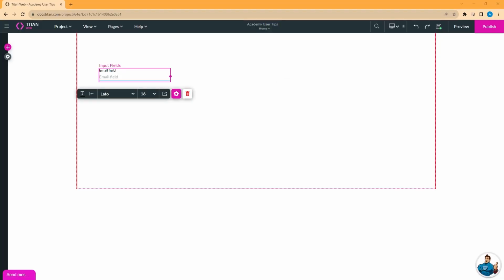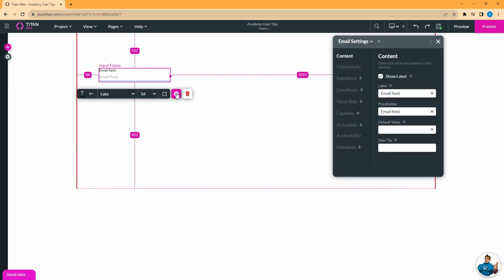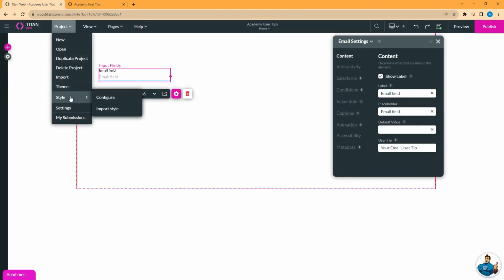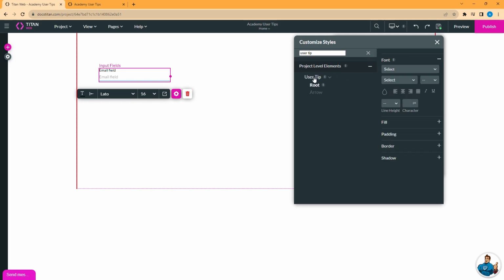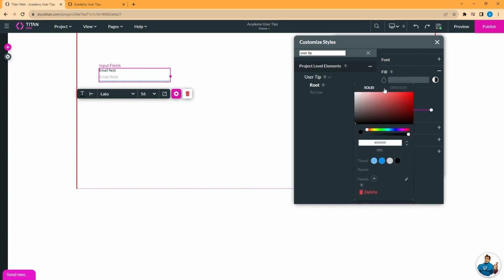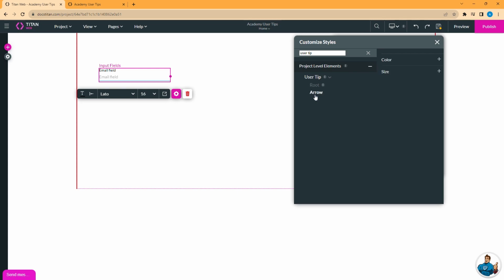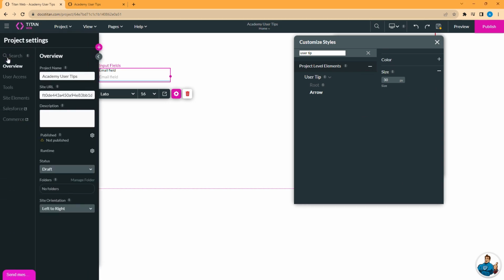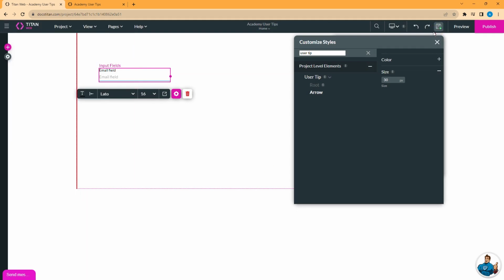Extend Industry Clouds with Titan Web: Styling User Tips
Extend any of your Industry Clouds with Titan Web. We give you zero-code tools to create websites, portals, web apps, complex forms, or surveys on a single platform.

Titan Web is an all-in-one solution to streamline any business process you want! To start, check out how to style user tips with our quick tutorial video.

Our Titan expert will give you the best-kept secrets, advice, and tips for working with Titan Web. Let's go!

This video explores styling user tips in Titan Web projects. If you prefer to jump to a specific section, please use the time-stamped chapters below.

Chapters:
00:00 An introduction to styling user tips in Titan Web.
0:19 An overview of user tips.
0:48 Explore user tip components.
1:53 See how to change the user tip position.

Want to read the article in our Style series?

This video tutorial covers styling user tips, including:
1. An overview of user tips.
2. User tip components and how to style them.
3. Changing the user tip position.

User tips also known as tooltips, are text labels that are displayed when the user hovers over a web element. These can be used to provide additional context to users.

You can insert a user tip text using the element settings content tab.
The tooltip style is controlled in the project styling menu. To access this menu, expand the pages dropdown and select the style option. Then, click Configure from the submenu to open the project styling window.

Now, search for User Tip in the search field. The corresponding styling options will be displayed in the right-hand menu. The root category refers to the content window of the user tip itself. The Arrow contains the styling for the arrowhead.

To change the user tip, navigate to the Project Settings window and select Site Elements. Then, click the Tooltip Position gear icon. Go ahead and use the dropdown to determine how the tooltip is displayed in your Titan project.

With Titan Web, your projects are fully accessible and meet all requirements outlined in section 508!

So, choose Titan Web. We can extend any of your Industry Clouds with many apps for your specific use case, including Titan Sign, Forms, Docs, Survey, Contract Lifecycle Management (CLM), and Flow.

Get in touch today to sign up for the Titan platform! We would love to hear your thoughts on our no-code platform.